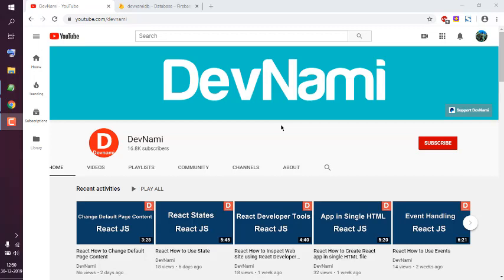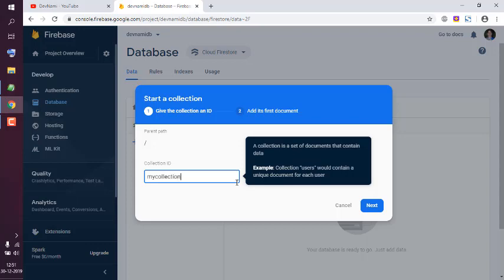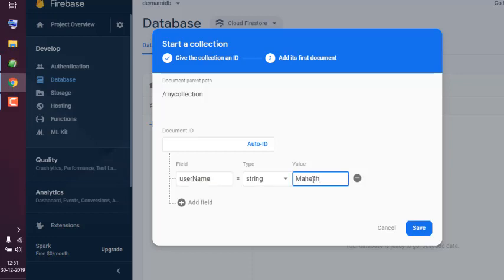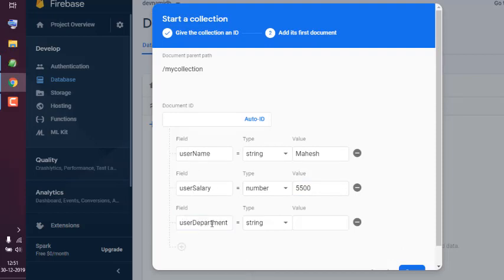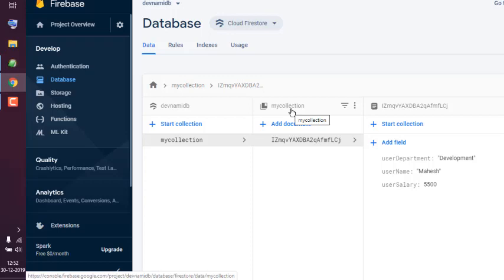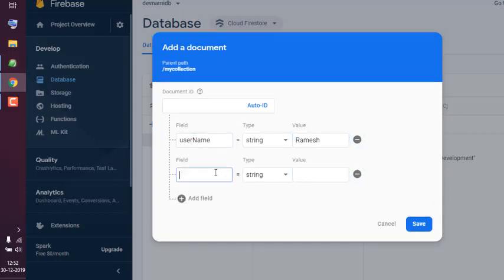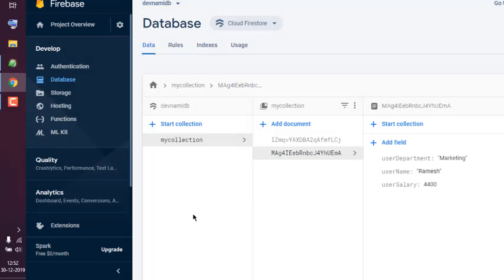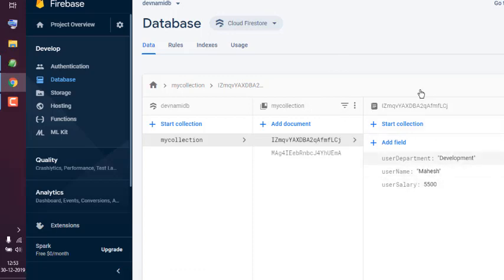Firebase - How to Create Document in Cloud Firestore Database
Learn How to Create Document  Cloud Firestore Database in Firebase. Learn how to create document in Firebase Cloud Firestore.